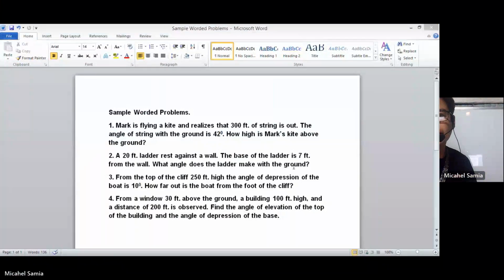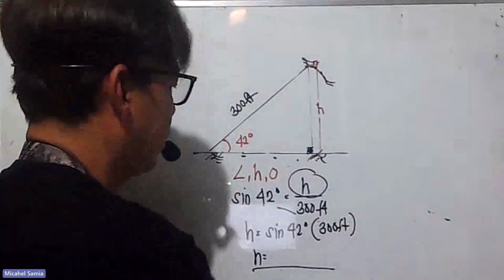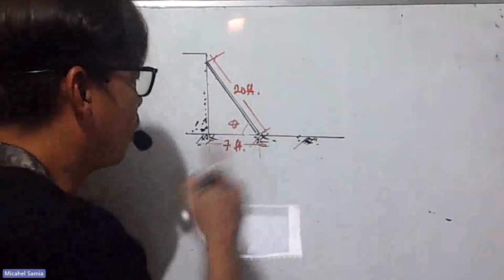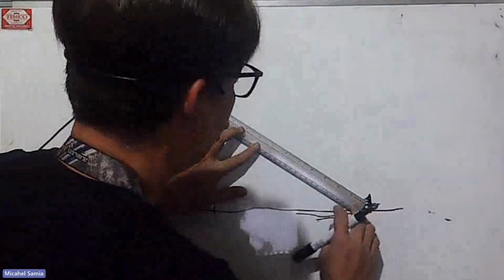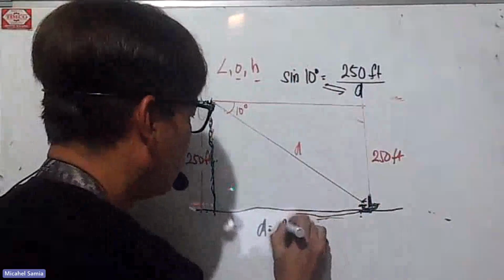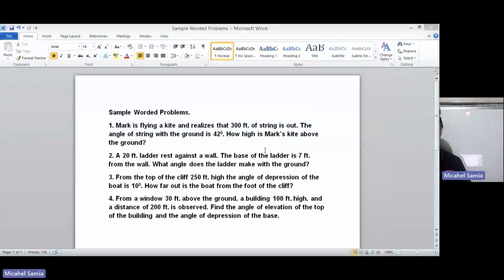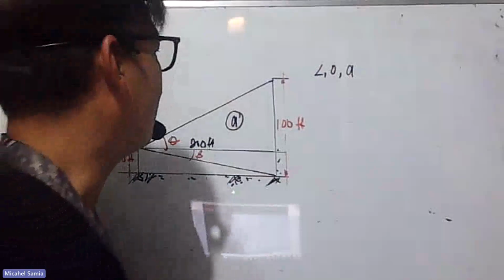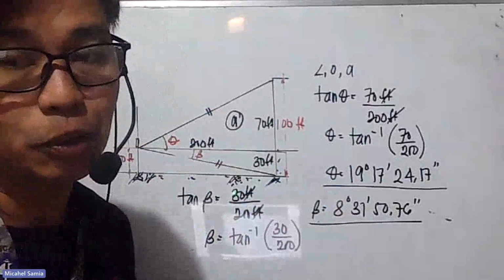Simple worded problems in Trigonometry (Part 2)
Review on illustrating simple worded problems in Trigonometry